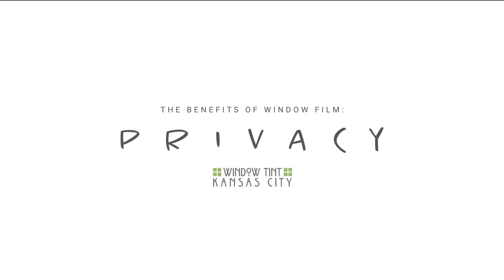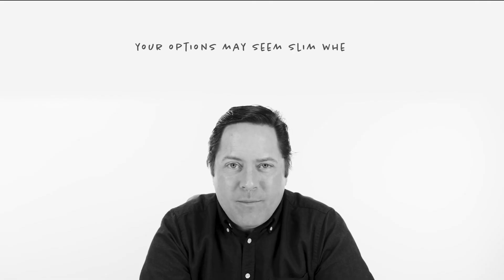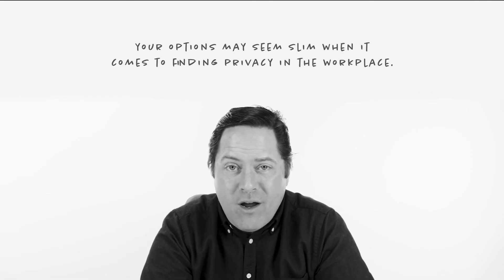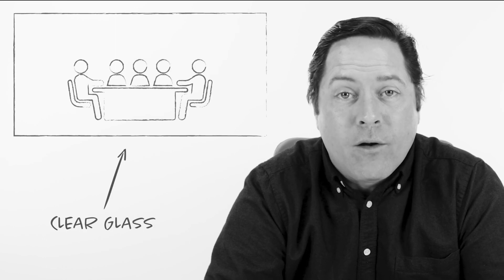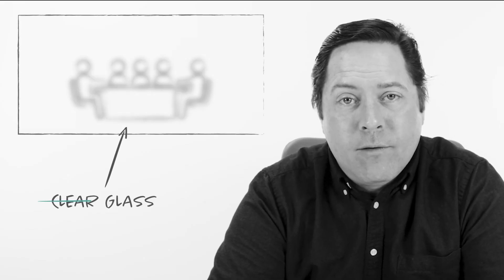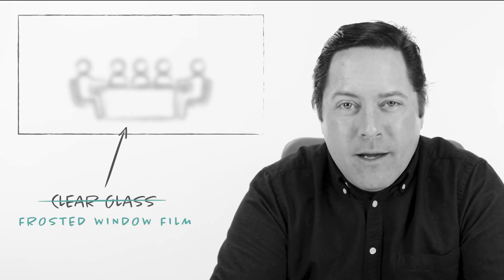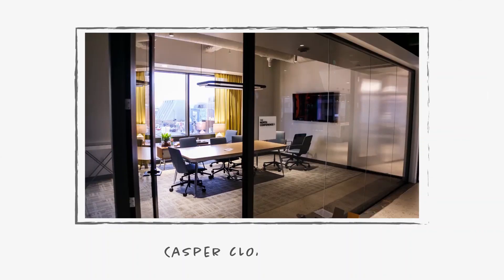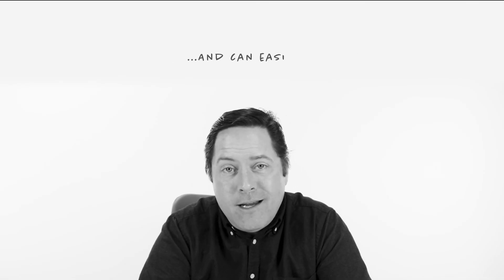Privacy Window Film Benefits For KC Homes